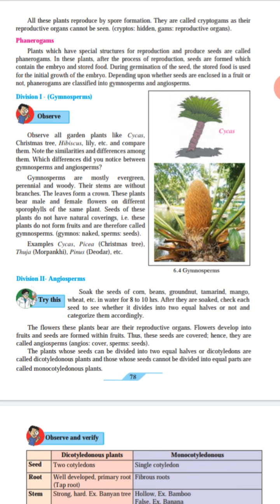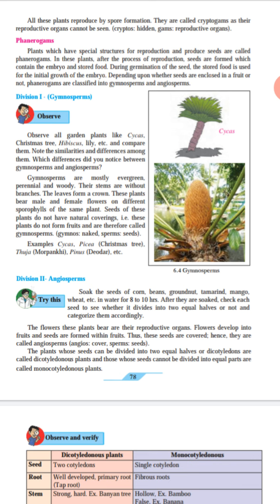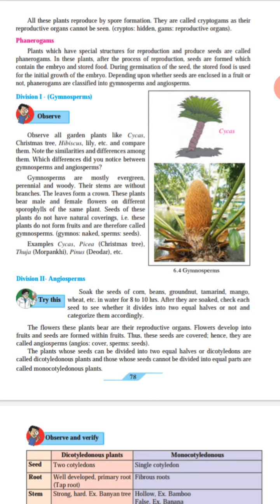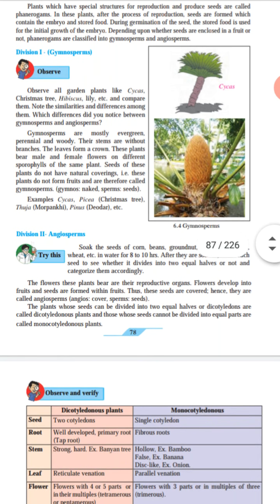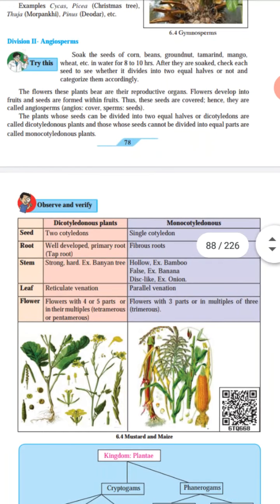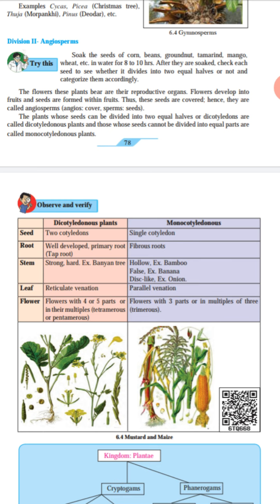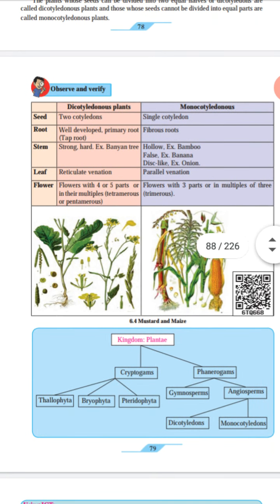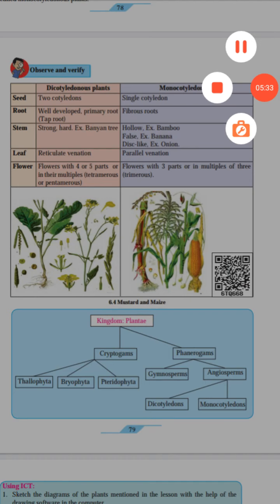August 7, 2020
9th Standard  Chapter 6.Classification of plants - part 5